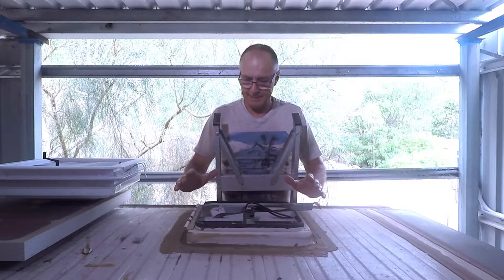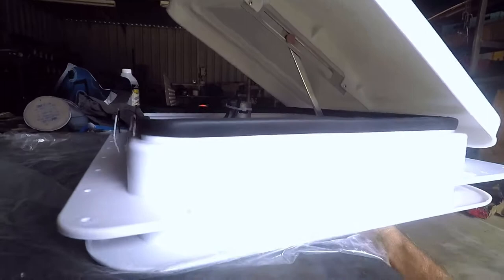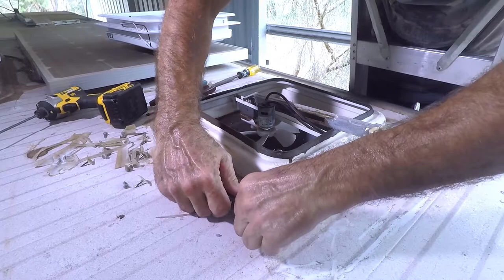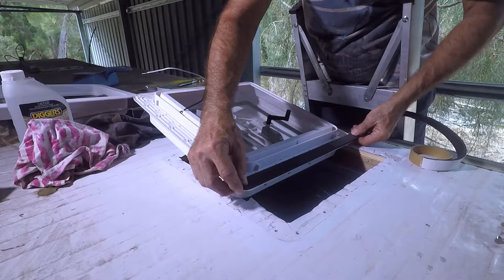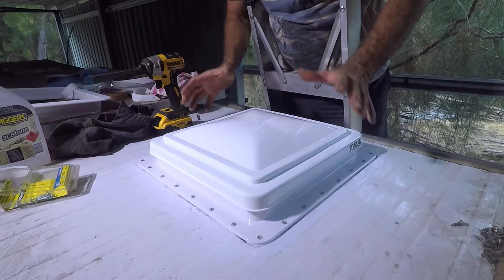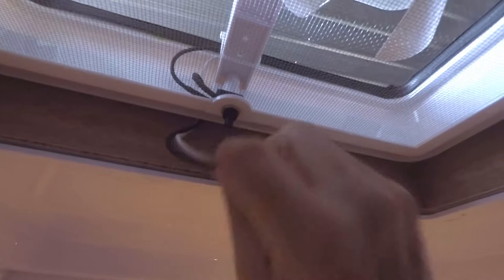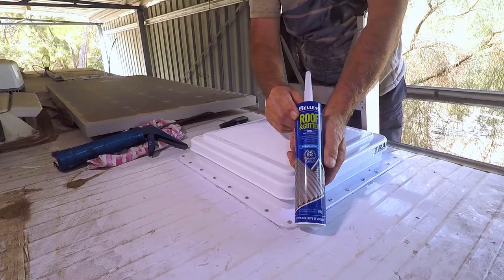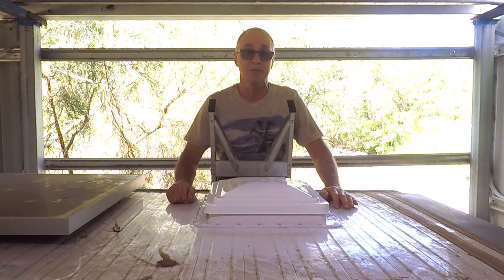How To Replace A Caravan Shower Vent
After a recent caravanning trip, we got home to find the dome cover on the caravan's shower vent was 'missing'. it had been torn off because someone forgot to close the hatch before we hit the road.
In this video I'll show you how to replace the entire shower vent assembly, because I couldn't track down a replacement dome hatch for my particular shower vent.
The process was fairly straightforward, although the amount of sealant that had been used between the underside of the original vent and the roof of the caravan, necessitated me using a hammer and chisel to separate the vent from the roof, resulting in a small amount of damage to the edge of the roof sheet around the hole.
When I installed the new shower vent, I used some 25mm x 48mm adhesive backed weather strip and a small amount of sealant along the edges, to ensure a water-tight seal.
Wiring up the fan switch was easy to do and I used spade connectors that I insulated with heatshink and then covered the connection with electrical tape.

The sealant I used was Selleys Roof and Gutter (translucent)
The weather strip I used was Moroday Handy Seal.